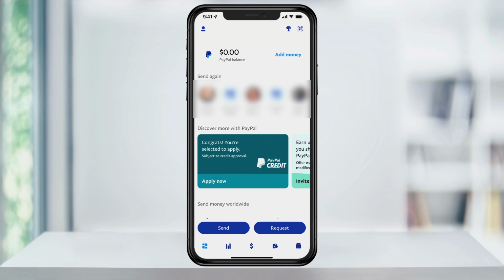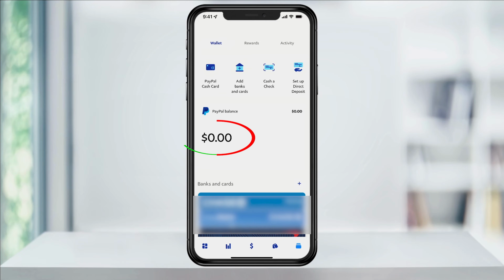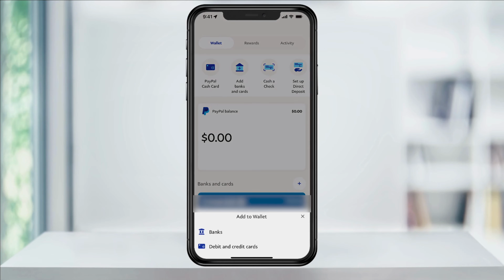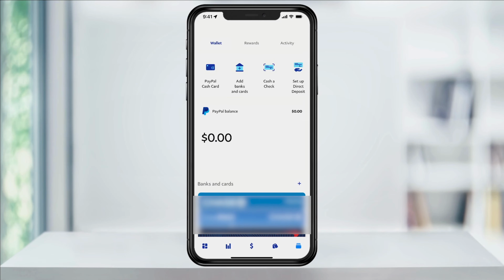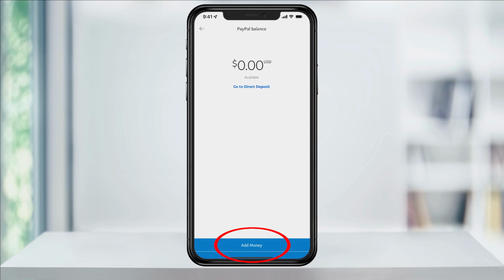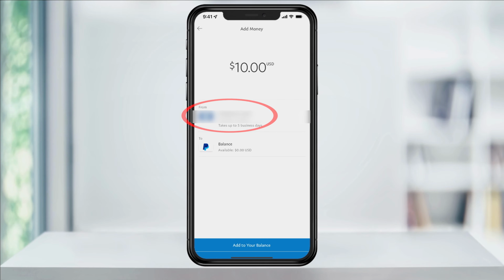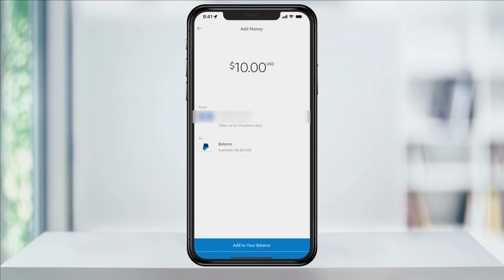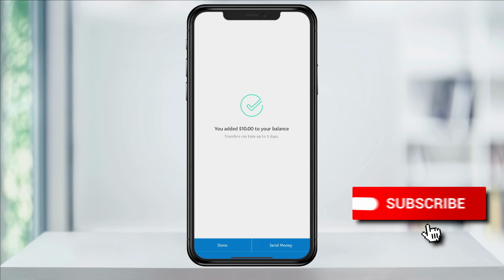How To Add Money To PayPal Mobile App Using Bank Account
In this quick tech how to video, I’m going to show you how to add money to PayPal on the mobile app from your bank account.

Most of the time once you have your bank linked to your PayPal account, when you make a purchase with PayPal, if you don’t have a balance in there, it will automatically pull from your bank. But sometimes you may need, or just want, to have a balance that lives inside of PayPal. To do this, you have to transfer money into it.

But before we transfer money into PayPal, we have to link a bank account or card. To do this, from the main screen, tap the wallet icon on the bottom right.

Here we see our PayPal balance, and underneath that we see the accounts I already have linked. But assuming you’ve never linked an account before, tap Add Banks and Cards at the top.

Next, tap the type that you want to add to your wallet. We’ll choose Banks.

From here, choose or search for the bank that you use, and follow through the steps to link and add your account. Each one is a little different, and you’ll need your account login.

Once you’re finished, you’ll see your account at the bottom in your wallet.

At the bottom of this screen, choose Add money, and in this case, we’ll select add from your bank.

Provide your credentials, like face id here, and on the next screen enter the amount that you want to add to PayPal. When you’re ready, hit next.

Make sure that your bank account is selected in the from section, and it’s going to your PayPal balance. One thing to note here, it takes anywhere from 3 to 5 days to transfer money into PayPal. There’s really no way around this as of now.

When you’re ready, hit Add to your balance at the bottom, and it will start the transfer.

And that’s how you transfer money into the PayPal app using your bank account.